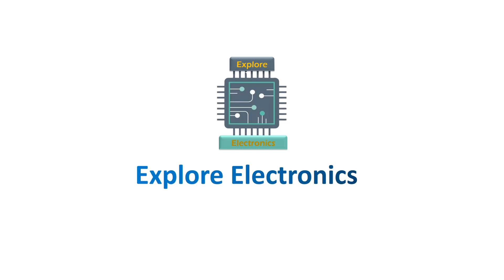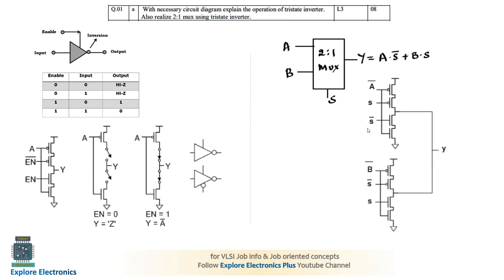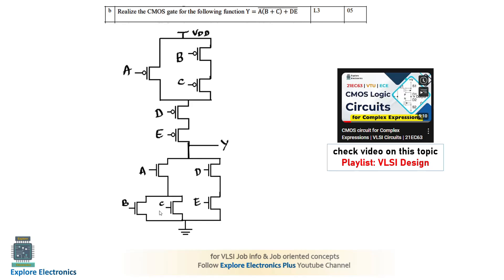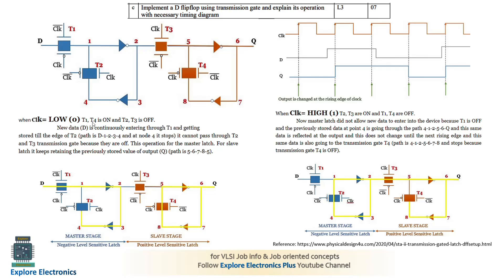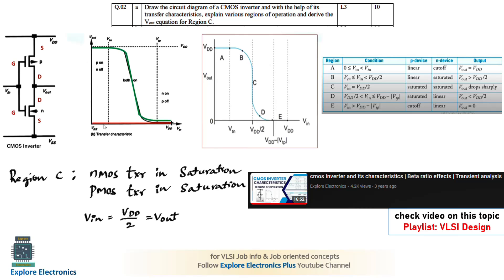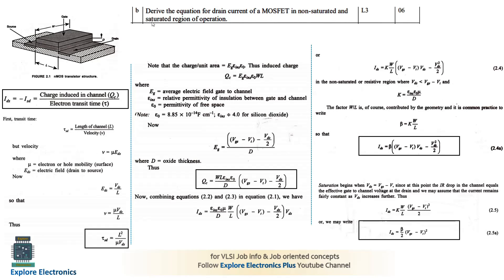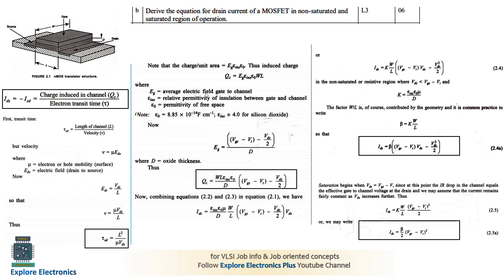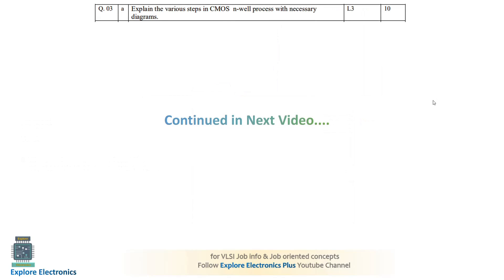VLSI Design & Testing Model Question Paper Solutions | Part 1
VLSI Design & Testing 21EC63 Model Question Paper Solutions for Module 1 questions included in Part 1 of solution video series.
4:20 Correction: 1.b  in PullUp network D, E input transistors should be in parallel